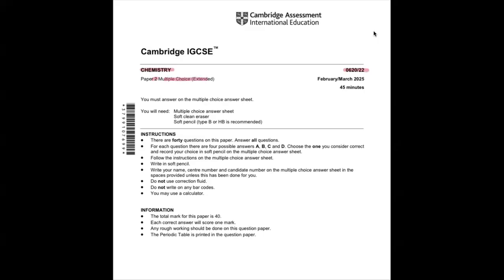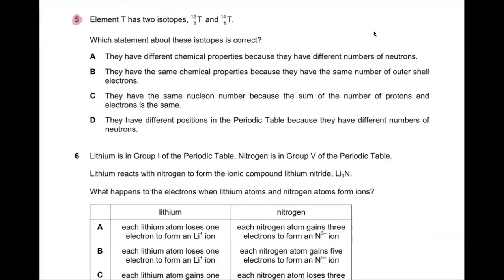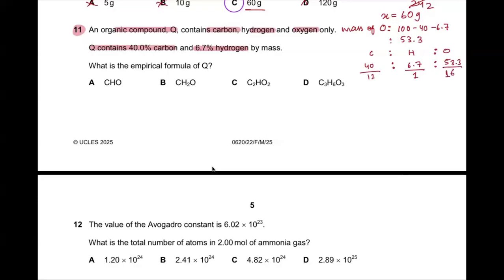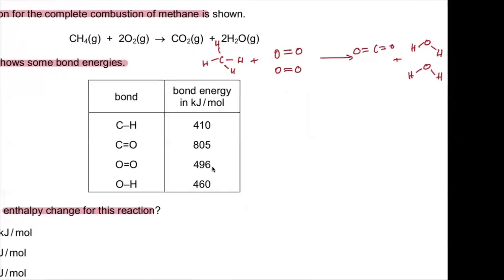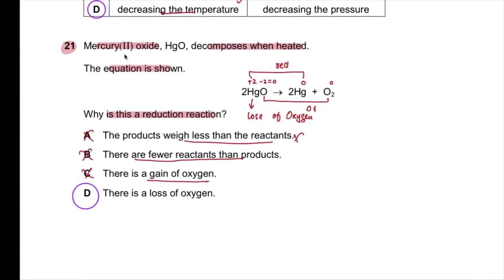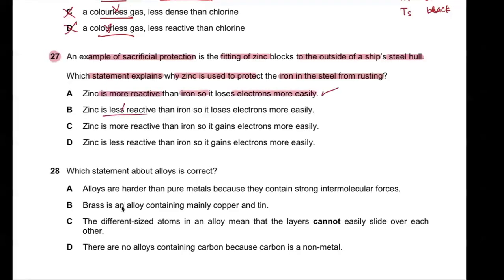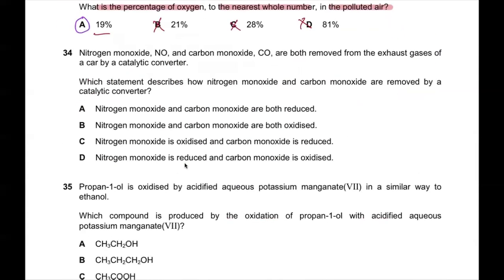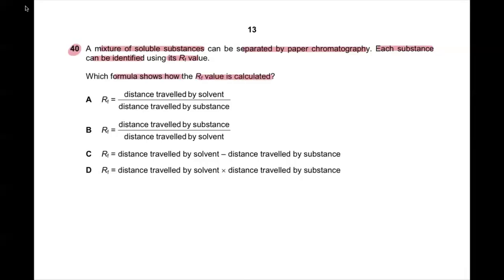IGCSE Chemistry 0620/22 Feb/March 2025 | FULL SOLVED MCQs | Paper 2 Explained with Tricks!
Struggling with IGCSE Chemistry MCQs? Watch this complete solved walkthrough of 0620/22 (Feb/March 2025) Paper 2 to learn smart solving techniques, common traps to avoid, and examiner-style tips that will help you boost your score!

✅ All 40 MCQs solved
✅ Speed + accuracy tips